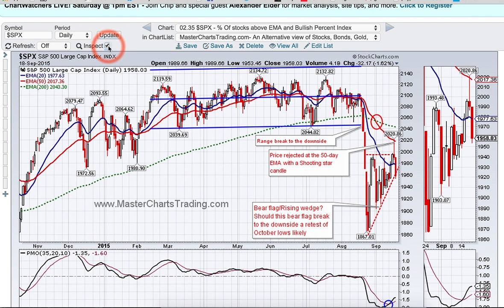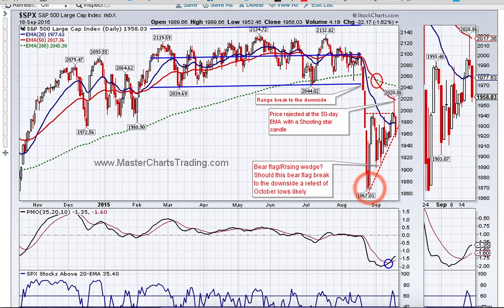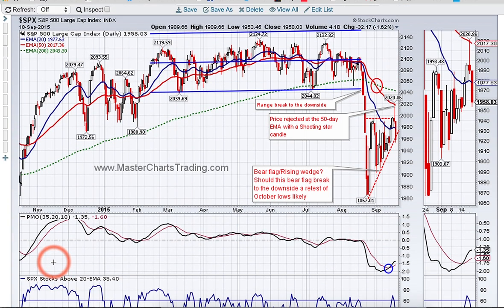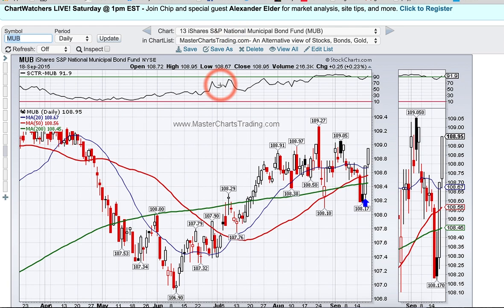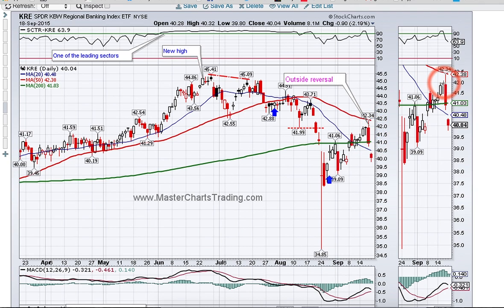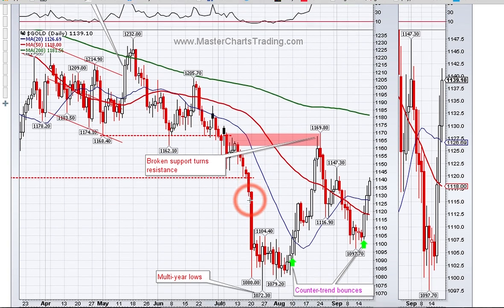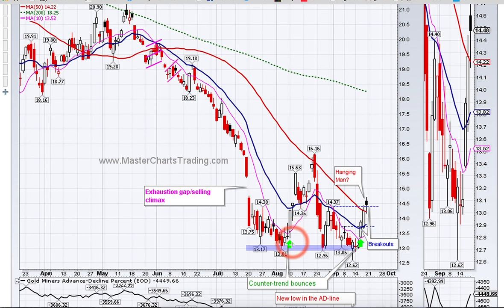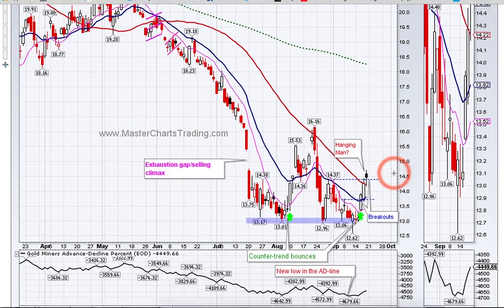MasterChartsTrading com september 18 2015 SPY TLT AGG MUB KRE UUP GLD GDX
Following a support break in mid-August, the S&P 500 ($SPX) bottomed out in late August at 1867.01. It then went on to rebound over 8% to the high for the move set this Thursday at 2020.86. The Fed’s decision caused significant selling to take place and Thursday’s candlestick print was a classic Shooting Star – prices spiked intraday only to sell off and finish below the opening by the close.